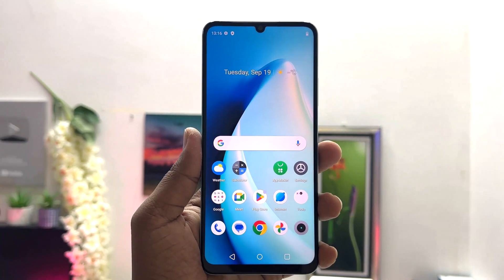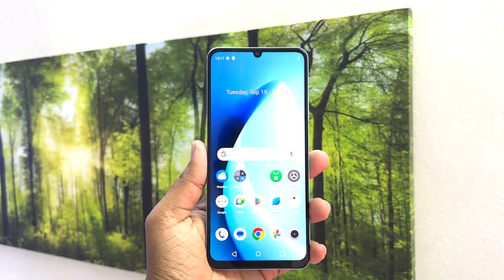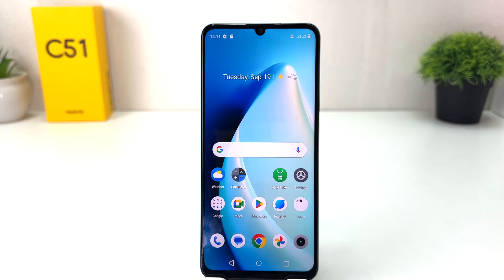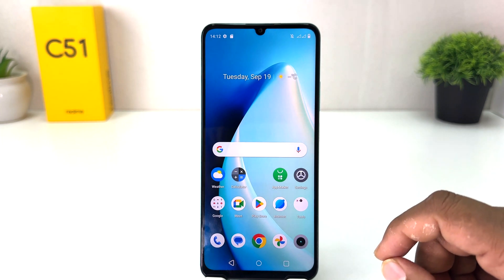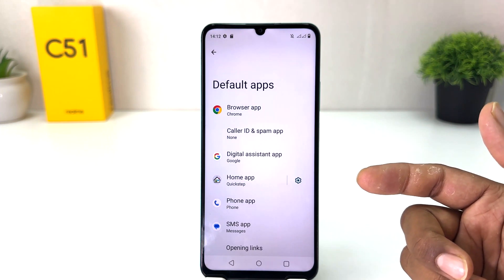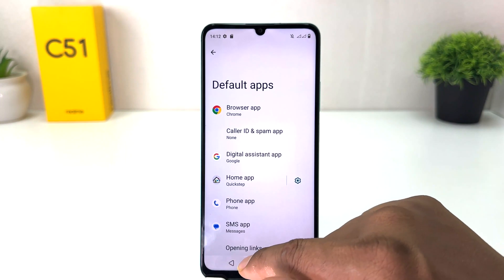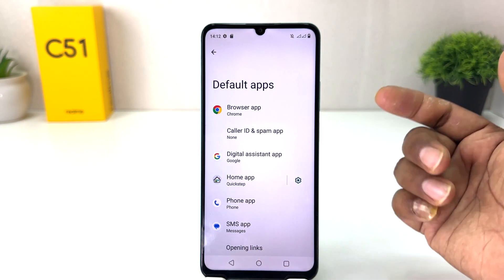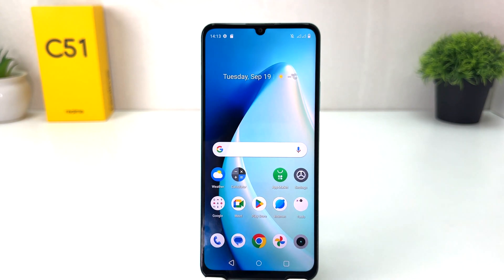How to change the default Apps or browser on Realme C51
In this video I am going to share with you How to change the default apps or browser Realme C51

Default_app # Realme